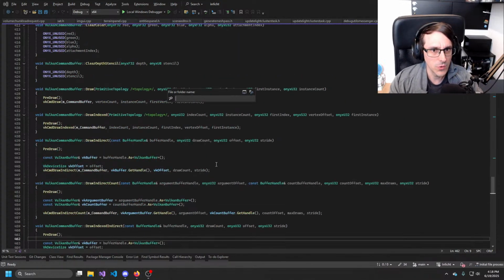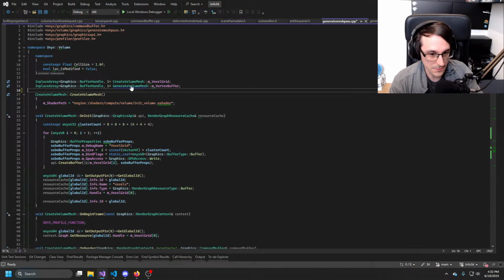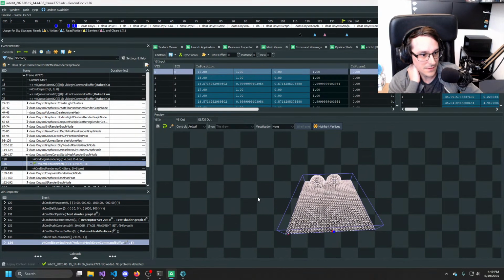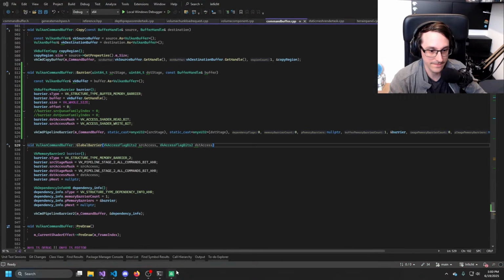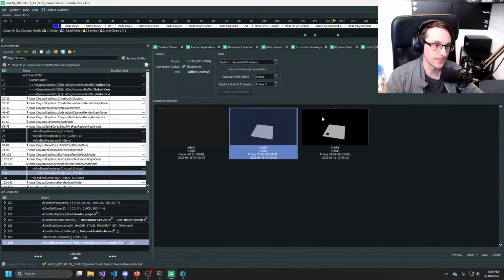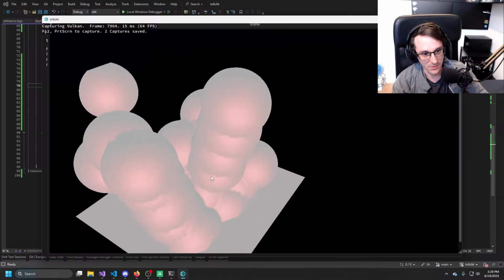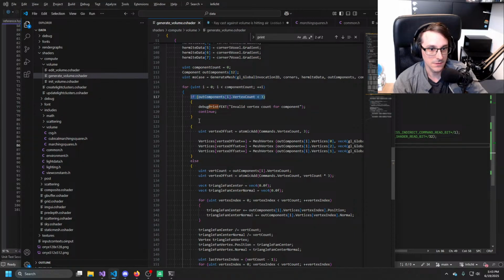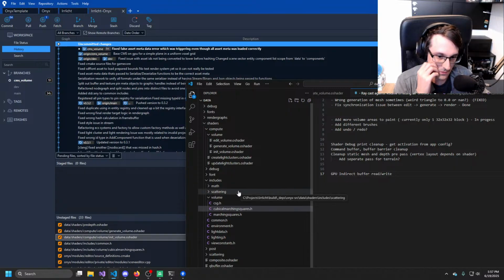Adding indirect draw to volume terrain - Onyx Engine